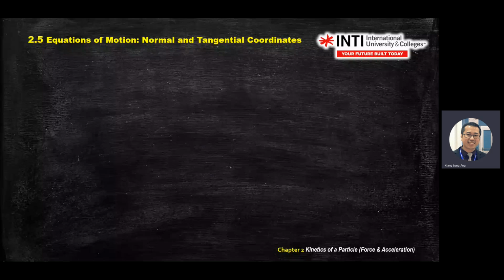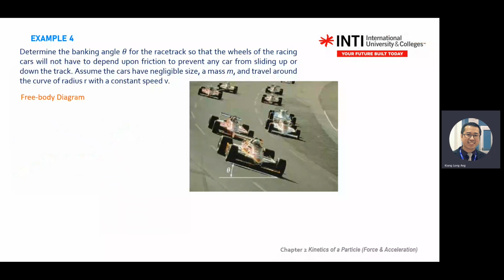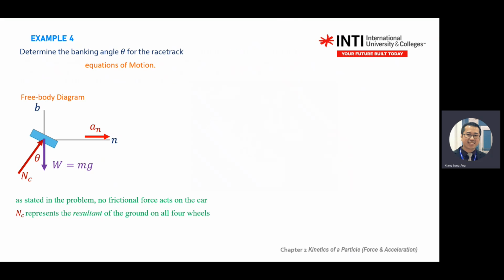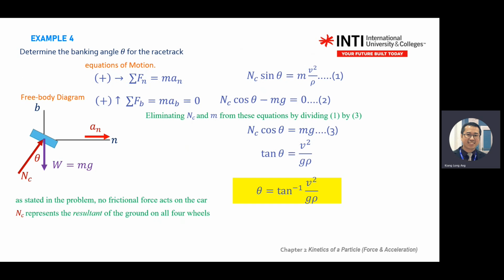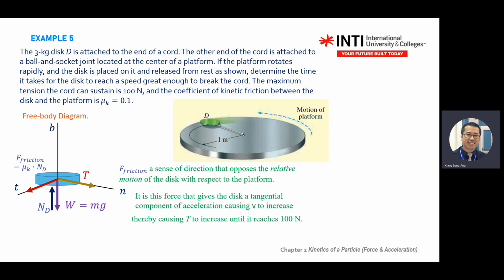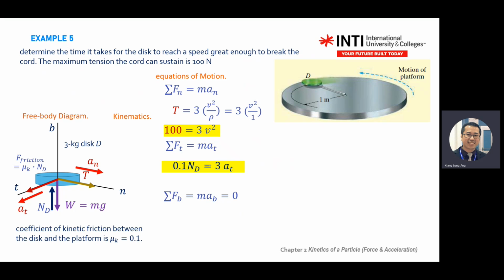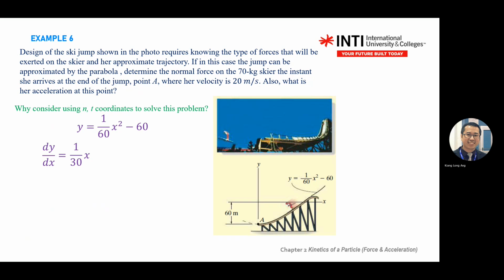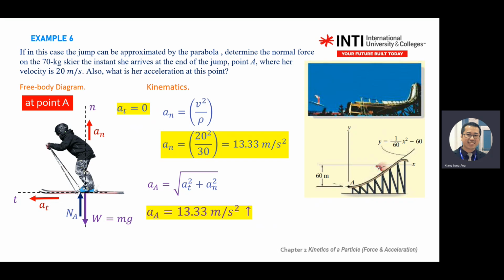Lecture Chapter2b Kinetics of a Particle (Force & Acceleration)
Chapter 2 Kinetics of a Particle (Force & Acceleration)